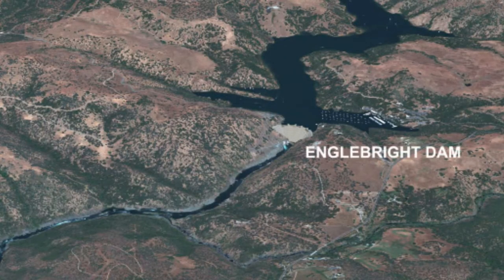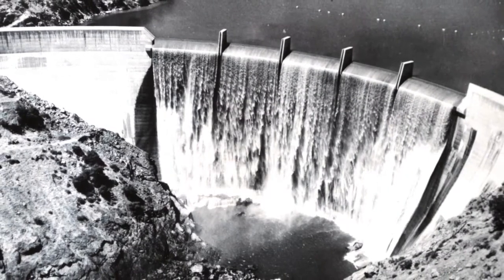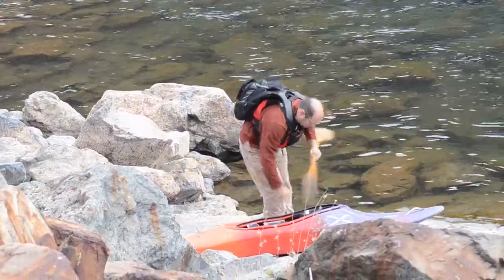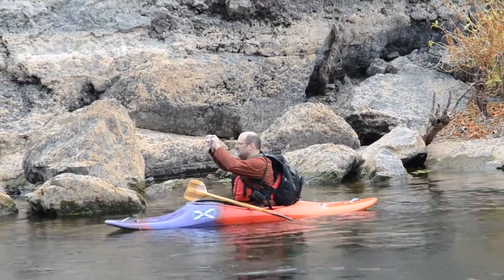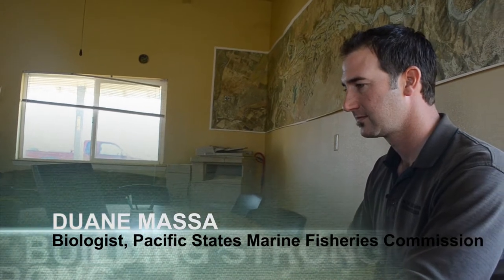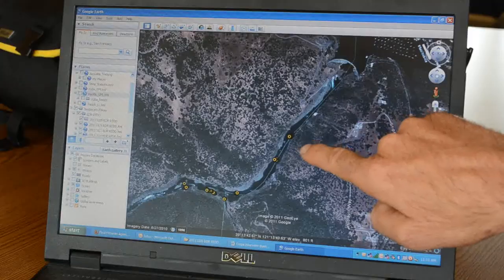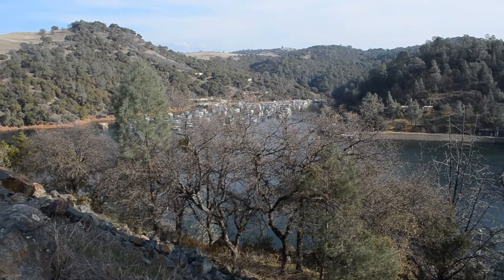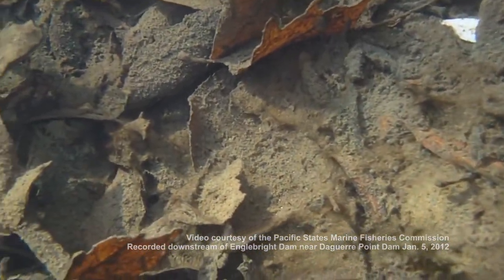Salmon habitat restoration at Englebright Dam shows encouraging signs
A habitat improvement program to help the recovery of threatened Chinook salmon and steelhead trout in the Yuba River below the Sacramento District's Englebright Dam is showing encouraging results.